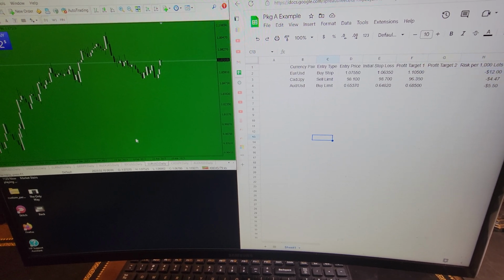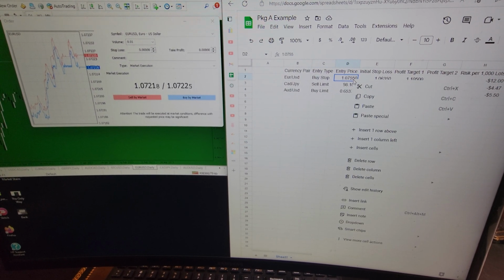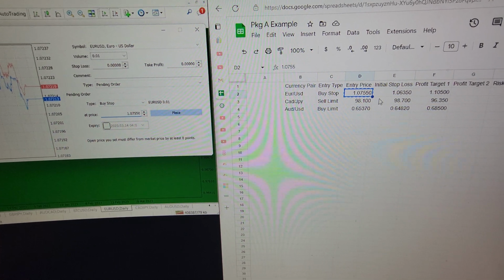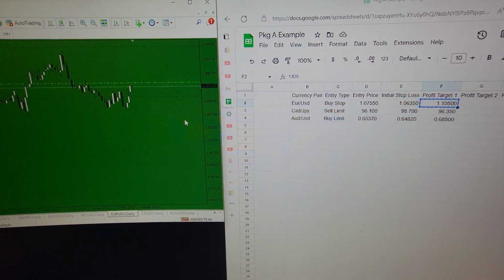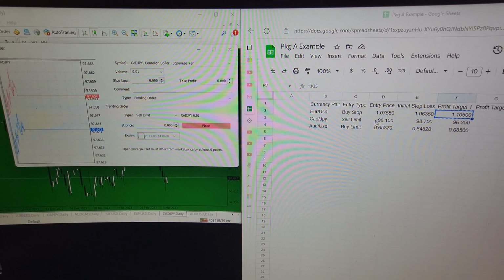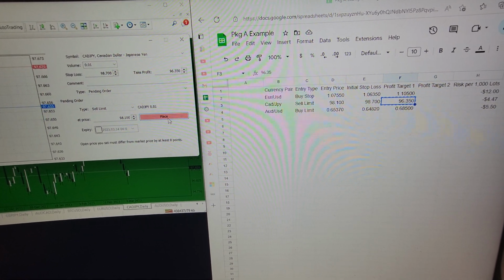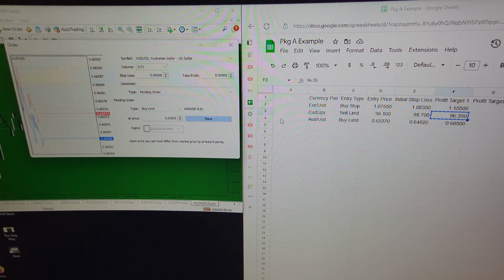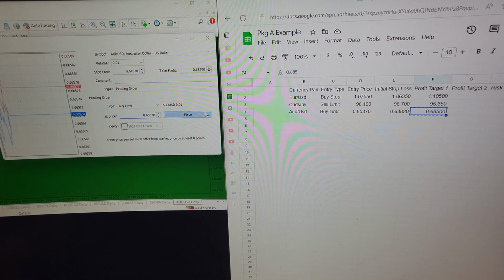Premium Signal Service Order Placement Example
this is a demonstration of how to use the spreadsheet associated with the various premium signal service packages.  it's really simple and really quick.  Don't blink 😉